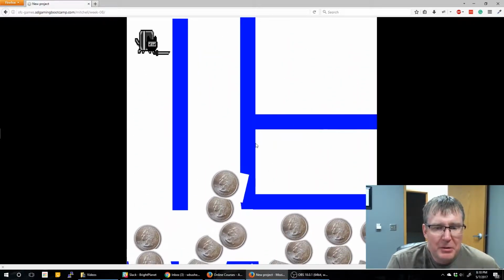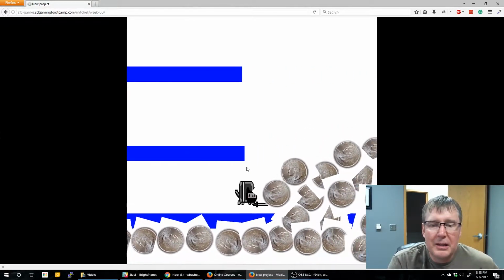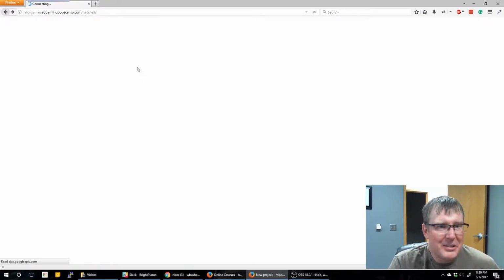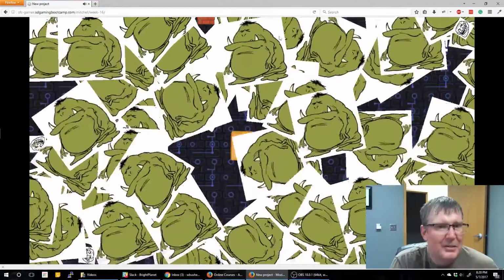Coding Club Game Review (Mitchell)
Will reviews the kid's games from our Sioux Falls Christian Coding Club.